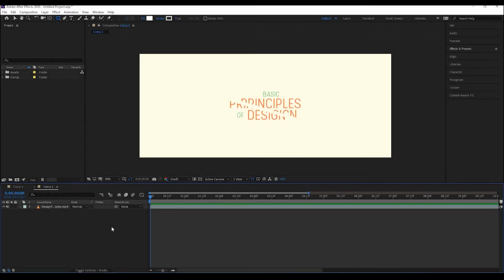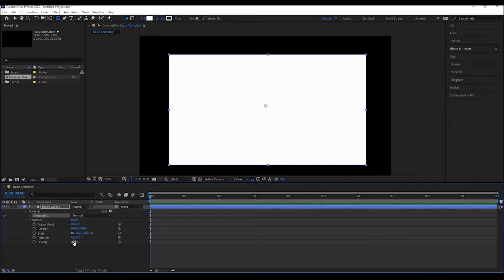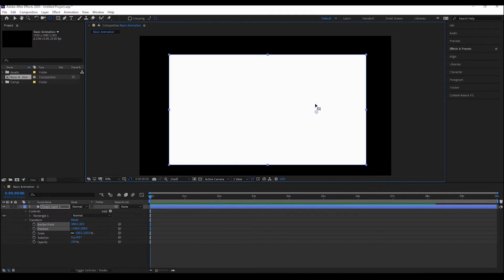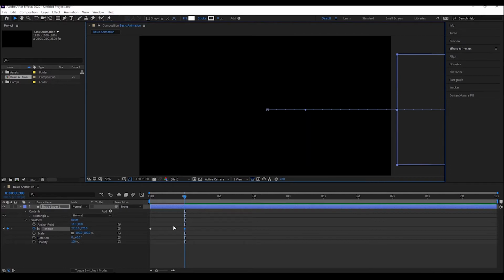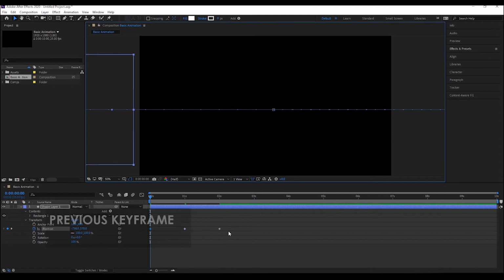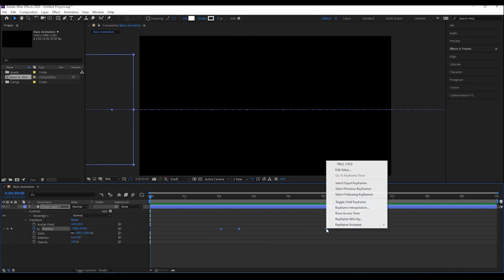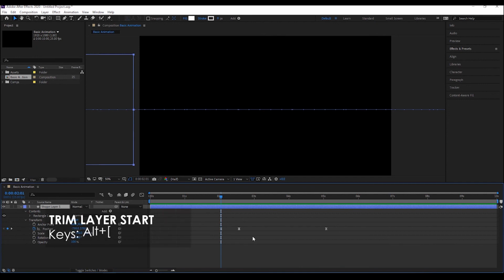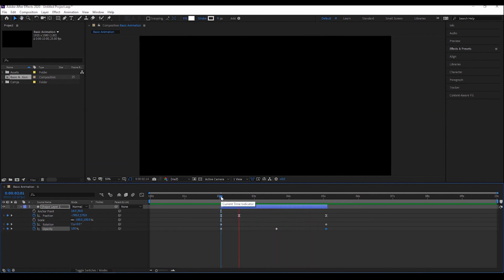Intro To After Effects - 02. Basic Animations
In this video, we will have a look at the basic transformations for layers in After Effects.

If you have any questions, please let me know over on Discord